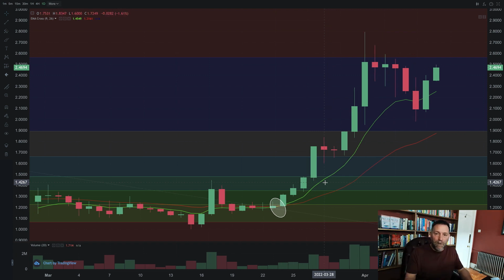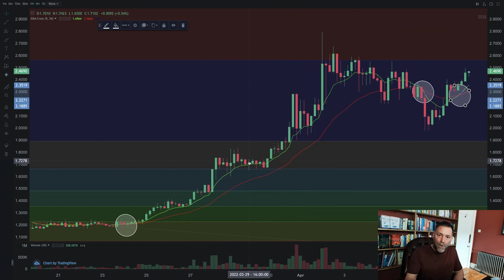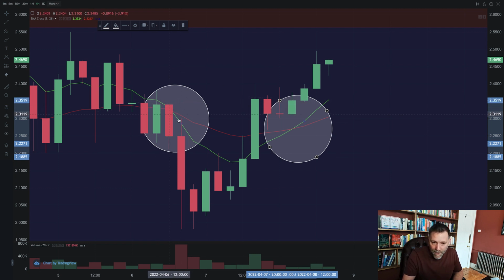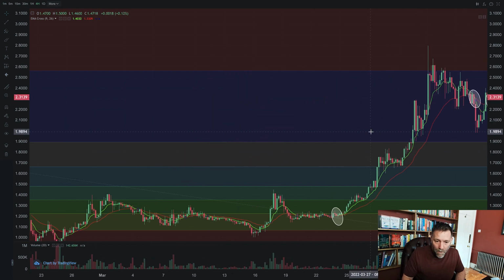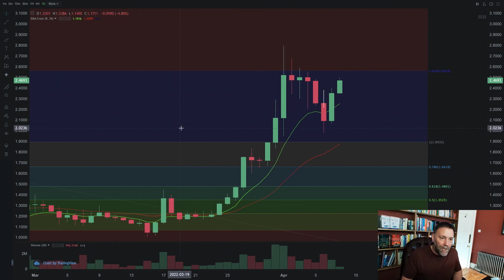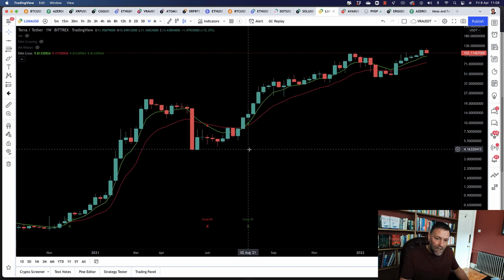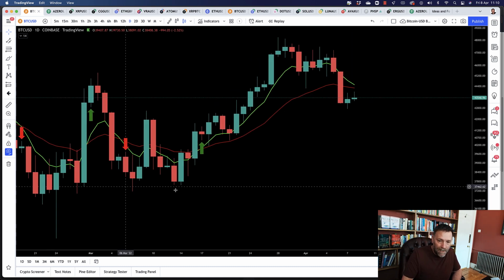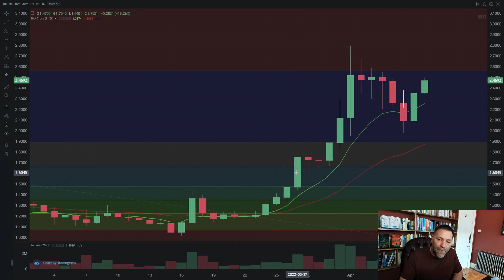USING THE 7/21 CROSSOVER FOR TRADING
Today we're looking at the charts for Aleph Zero $AZERO